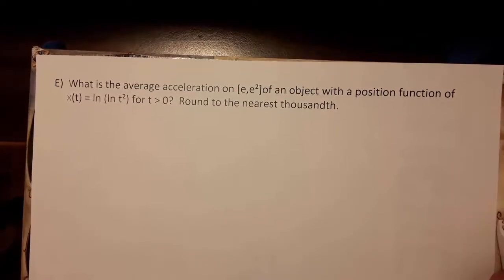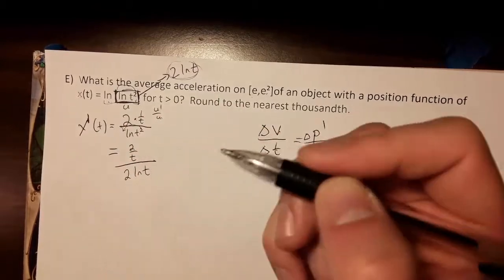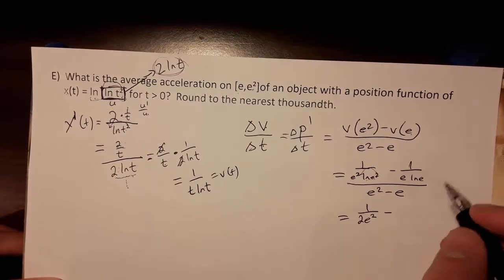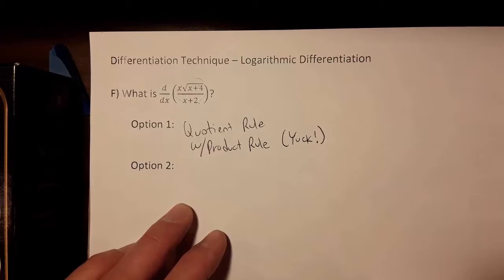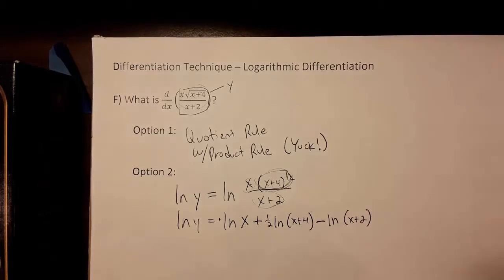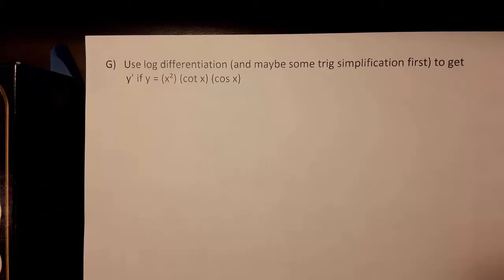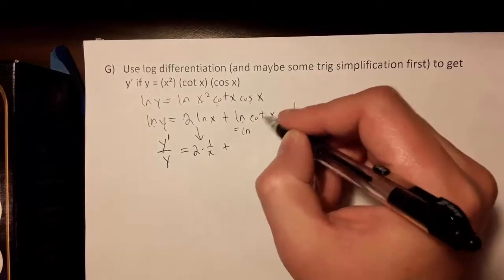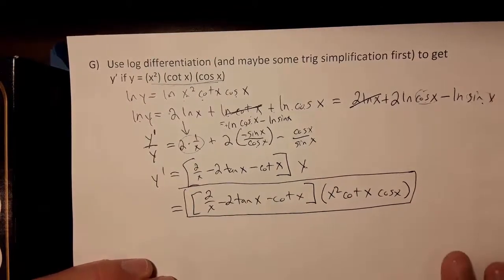Calc Vid 5.5 E-G